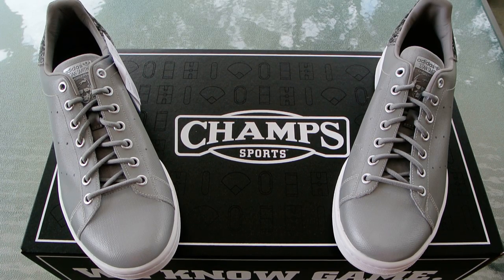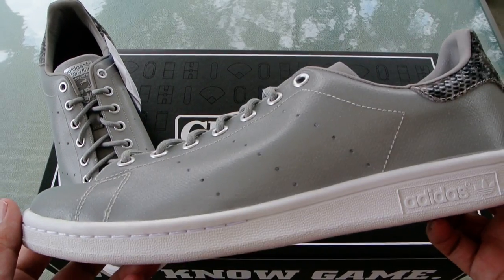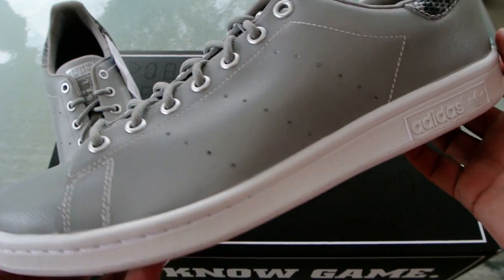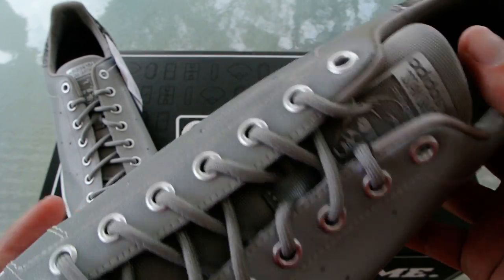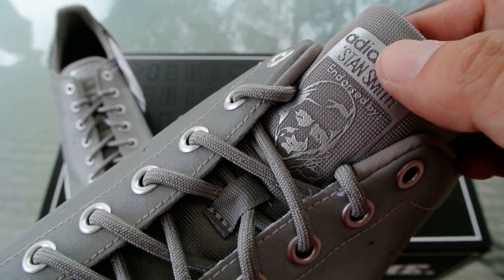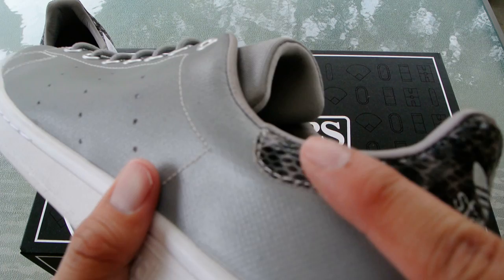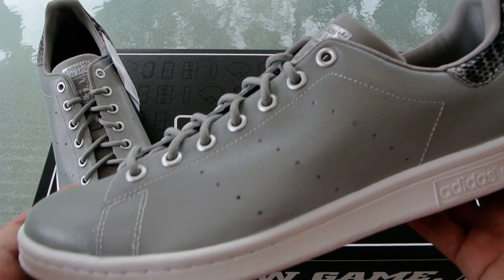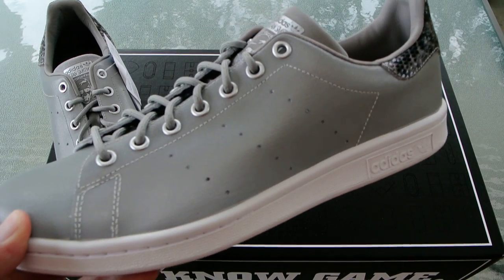KoF Mailbox: adidas Originals Stan Smith "Reflective" from Champs Sports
We received a shiny new pair of Stan Smiths from Champs Sports.  What we did not expect was that it would be the "Reflective" edition that has a cool 3M upper.  Hope they don't crease though...